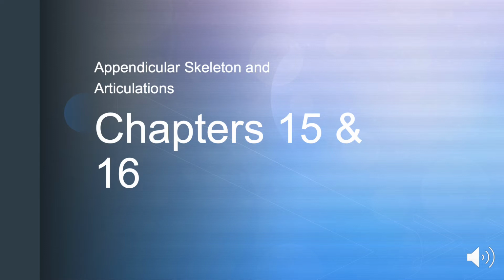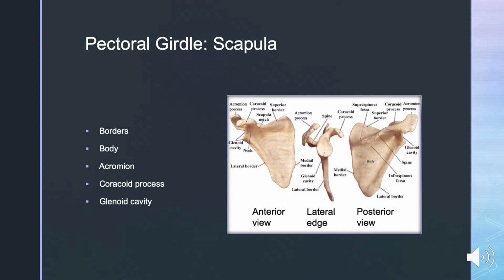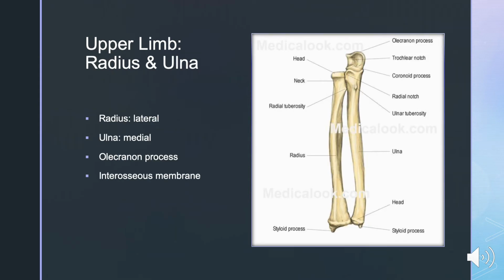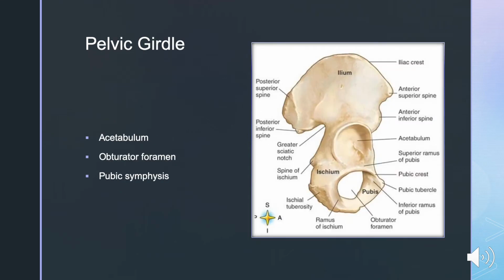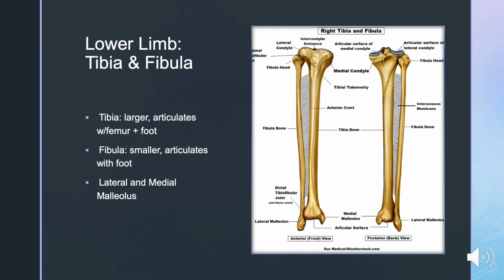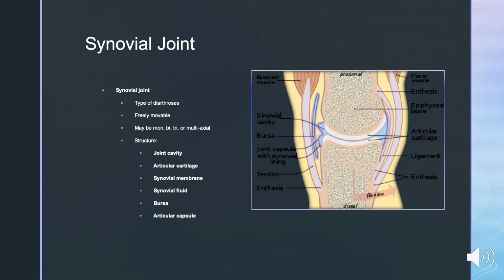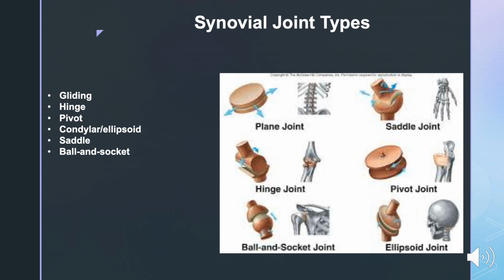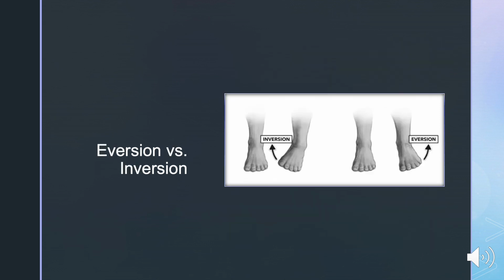Week 3 Lecture